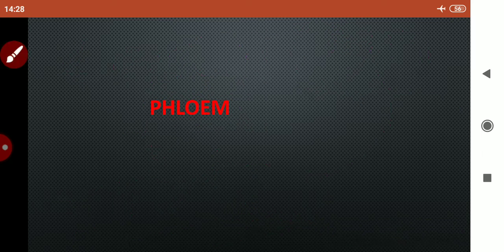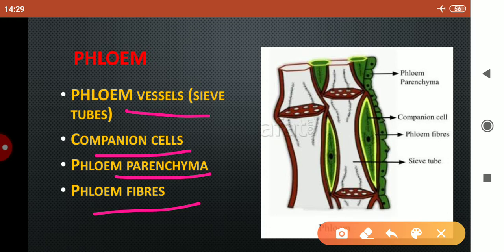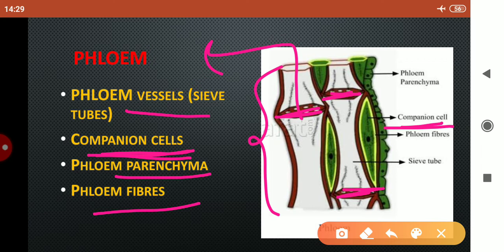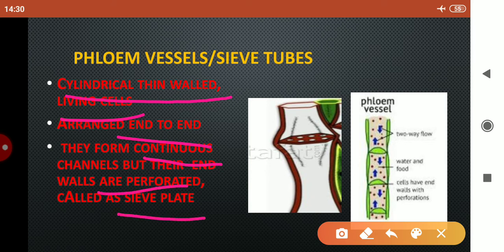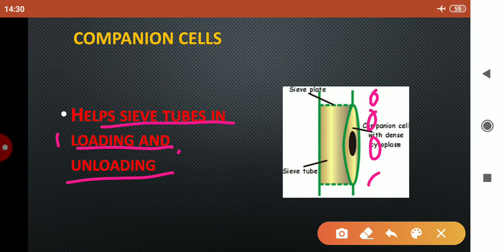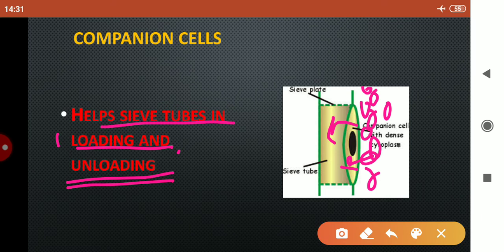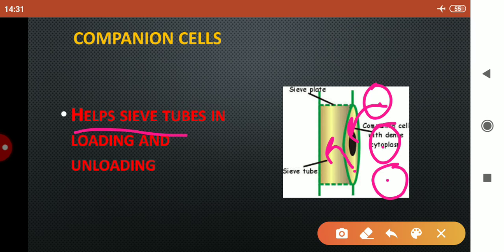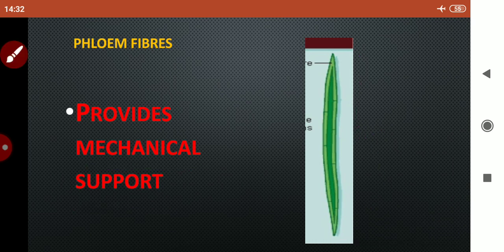Complex permanent tissue( PHLOEM)